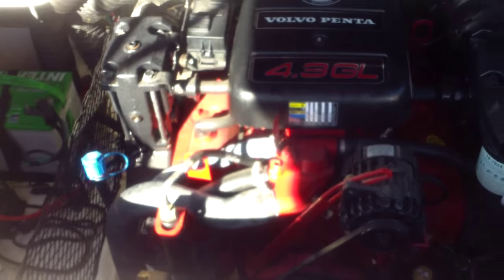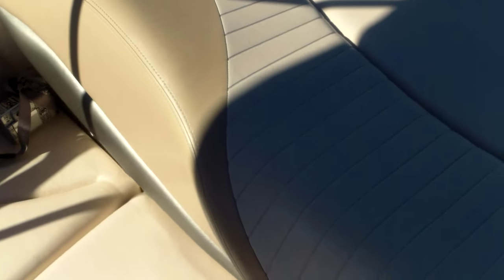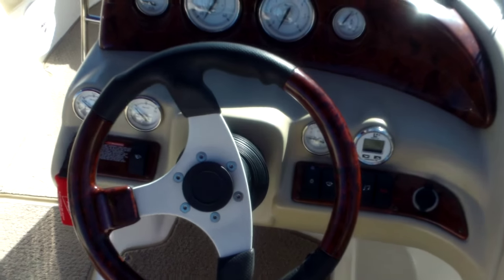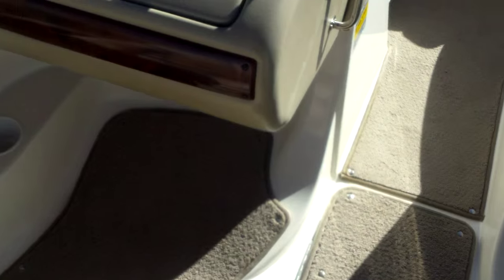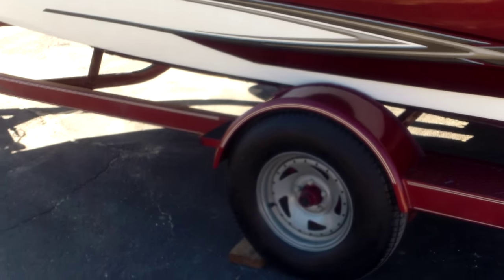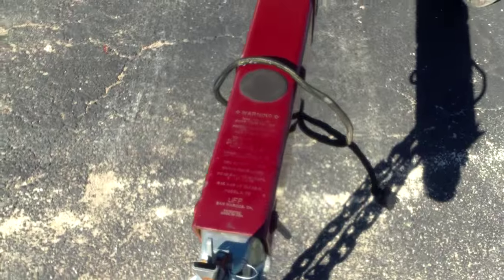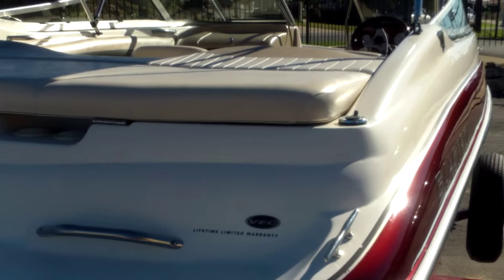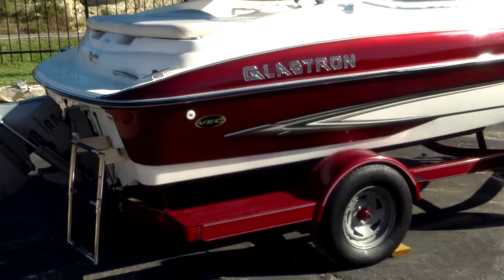2006 Glastron GX 185